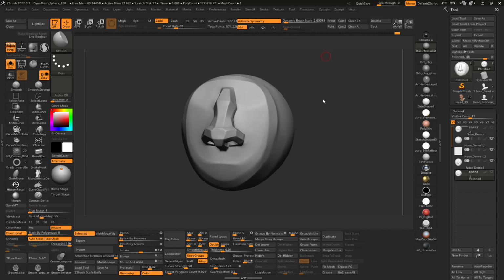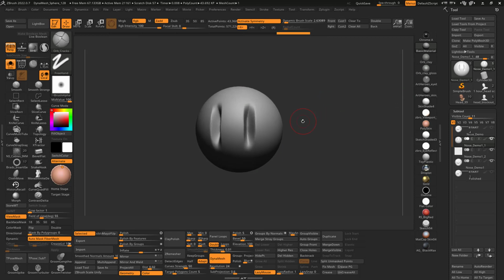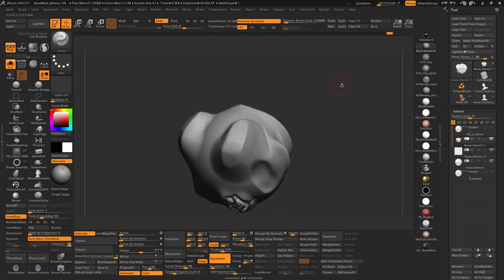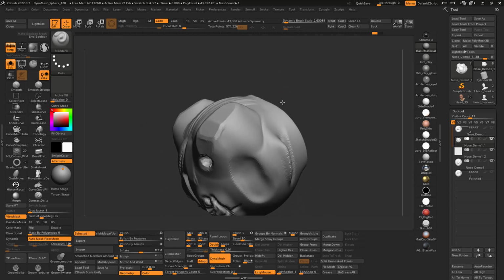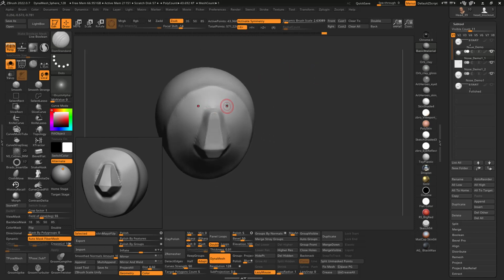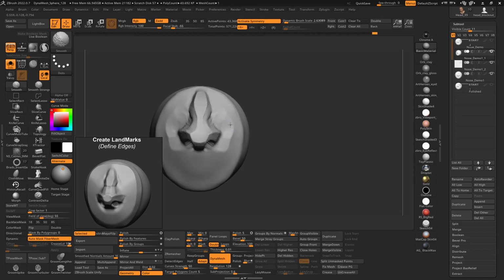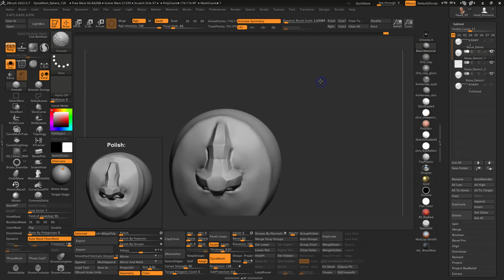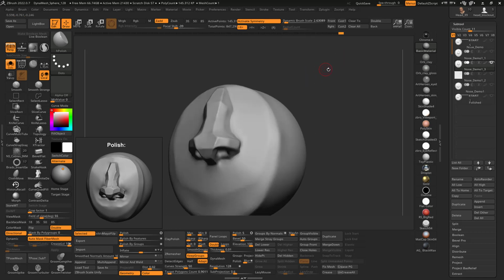Zbrush: How To Sculpt Like A Pro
Learn to sculpt in zbrush like a pro in ~1 hour, the cost: listening to me babble for 1 hour. 😊
In this tutorial I cover the mindset I use to sculpt anything, the brushes I use, how to use them and why.  The motivation for this tutorial was to help zbrush sculptors learn techniques that took me years of practice to comprehend.  If you’re brand new to zbrush I recommend learning the basic navigation and fundamentals first.  There are many free tutorials online, you could try intro to zbrush by Flipped Normals.  Then watch this to as a kickoff point for refining your sculpting process.  If you have some experience already in zbrush I think you will have no trouble following along in this tutorial.

 I recommend visiting my artstation site and sculpting some of the same busts I have created to practice more.  Please let me know if anything is unclear and I will try to improve this wherever possible.  Thanks for looking!

Tutorial Materials:
Table of Contents:
What’s this tutorial about?:  0:00 - 1:45
Forms Explained (Primary, Secondary, Tertiary): 1:46 - 3:25
Sculpting Approach+Theory: 3:26 - 6:22
Brushes Explained:   6:23 - 32:40
Sculpting the Nose Phase I: 32:41 - 56:13
Sculpting the Nose Phase II:
-Polish:  56:14 - 1:02:50
-Retopo + Reproject: 1:02:51 - 1:05:35
-Final Pass: 1:05:36 - 1:11:07
Phase I:
1. Pull out Primary Shape
2. Modify For Secondary Shape
3. Create Landmarks
4. Repeat
Phase II:
1. Polish
2. Auto-Retopo
3. Re-Project
4. Final Polish
Zbrush Brushes:  (Recommended to Hotkey)
Sculpting:
1. Standard (Adds volume and keeps details)
2. Clay (add, deletes details and flatter)
3. Inflate (puffs in and out on Normals)
4. Move (grabs the surface where you pull it)
Polishing:
5. Dam Standard (low strength: large geometric cuts/adds)
6. Orb Cracks (Sharp cuts and corners)
7. Pinch (pull geo to center: then smooth)
8. H Polish (Flatten Add/Subtract To Surface)
9. Trim Dynamic (Bevel Edges)
Extras:
10. Flatten (smooth flat (Not relax))
11. Move topological (Move and respect topology distance)
12. Clay Buildup (Like clay, but Harsher falloff and stronger)
13. BONUS:  Zmodeler (Beyond the scope of this tutorial, please see my hard surface tutorial for more info covering how to use this brush).

-Masking: Possibly the most important tool (Mask Lasso)

Dynamic Brush Scale (Mentioned in video): Preferences/Draw/”Dynamic Brush Scale” (change this setting if your brush won’t scale large or small enough on your screen).

How to hotkey in zbrush: click on the item you want hotkeyed and: Cntrl + Alt (then press any key combination to save as hotkey). *Remember to go to “preferences/Hotkeys/store” to save for next time.

How to customize UI in zbrush: Go to “preferences/Enable Customize”.  Then you can Control + Alt drag UI elements to custom trays. *Remember to turn off “Enable customize” and “store” when finished.